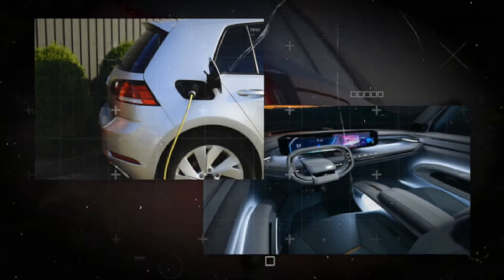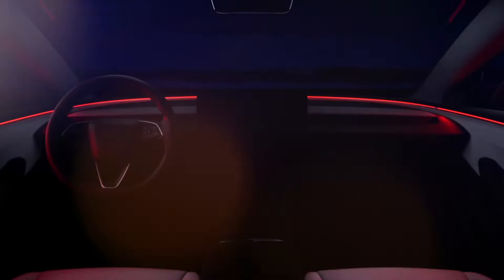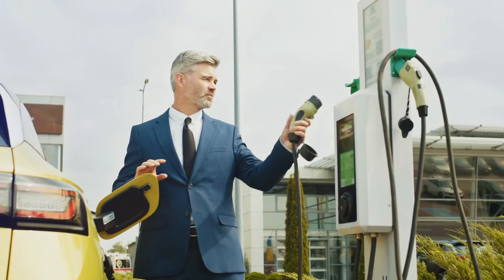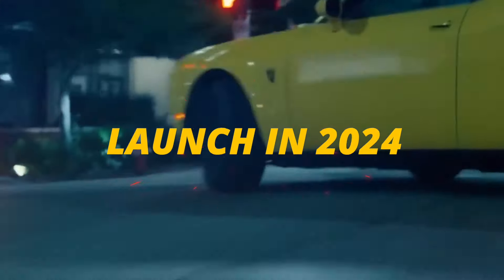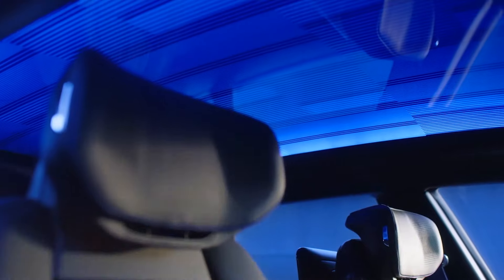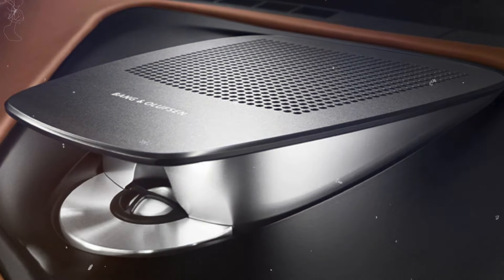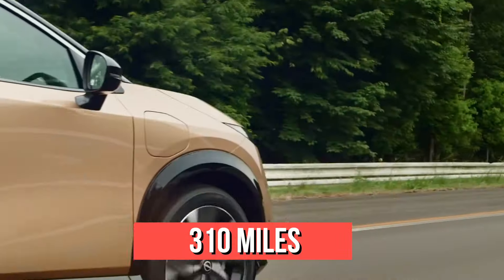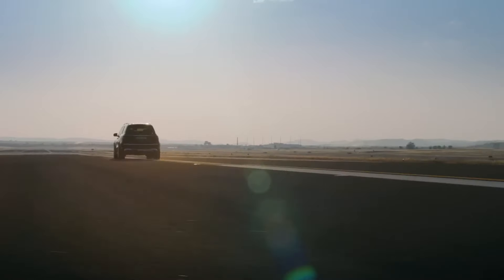TOP 10 ELECTRIC CARS ARRIVING 2024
Welcome back to DigitalDynastyHQ, today on the channel we're going to be talking about TOP 10 ELECTRIC CARS ARRIVING 2024. If you're excited to learn more about this then make sure you watch the whole way through because you don't want to miss the details we have for you!